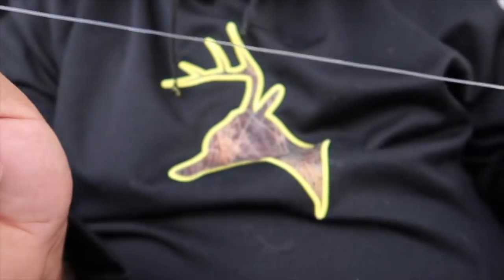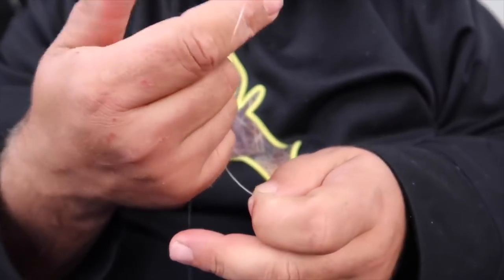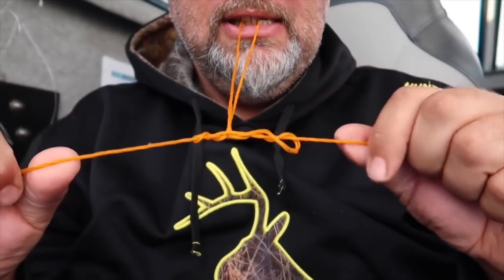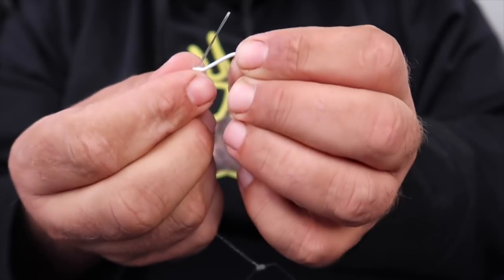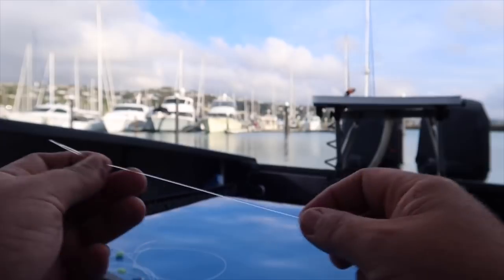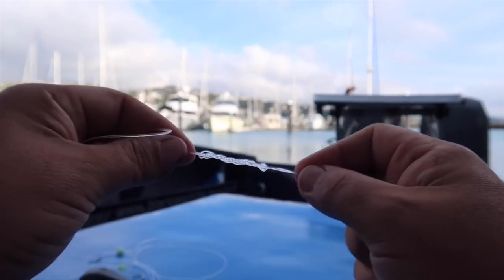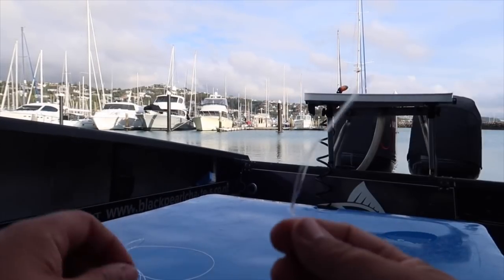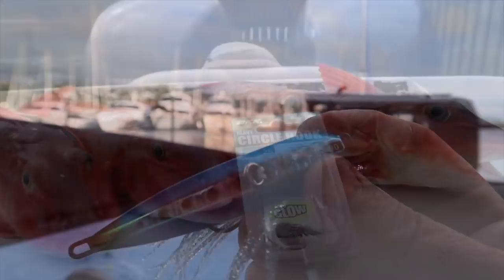BPC Tips and Tricks #3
A quick video on we tie our rigs for Tarakihi and Gurnard